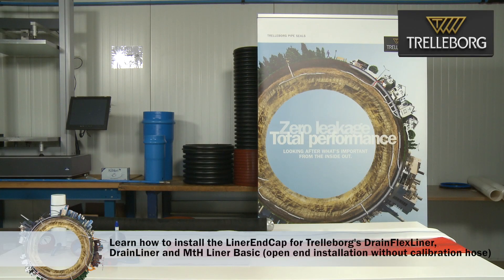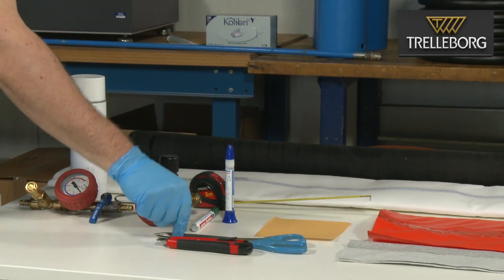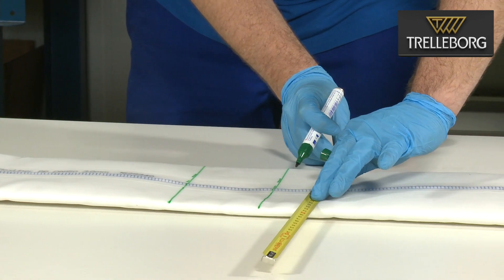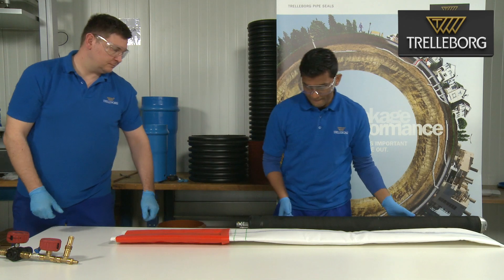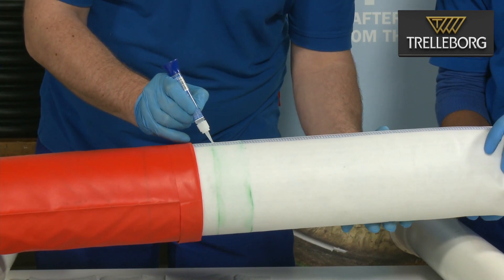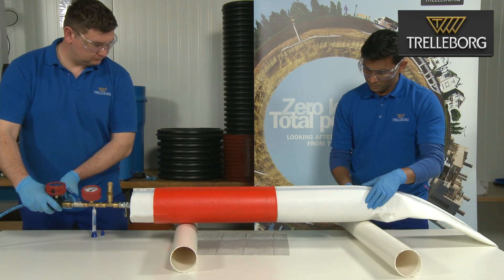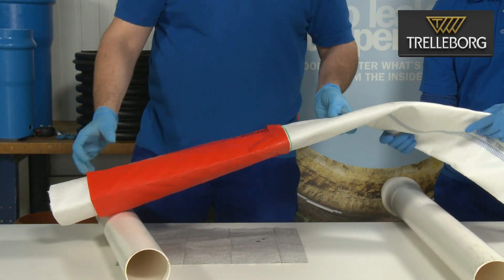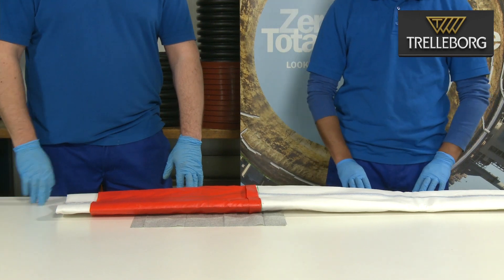LinerEndCap for Trelleborg's DrainFlexLiner, DrainLiner, MtH Liner ©Trelleborg. All rights reserved.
This video (17) is about how to install the LinerEndCap for Trelleborg's DrainFlexLiner, DrainLiner, MtH Liner.